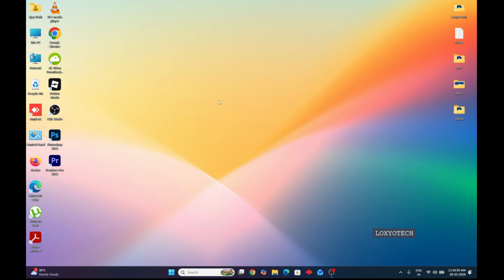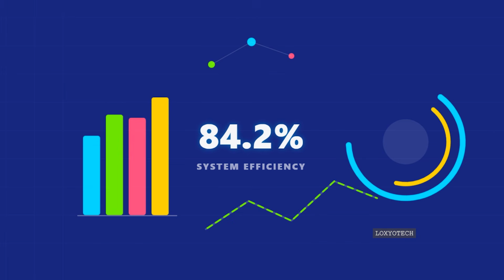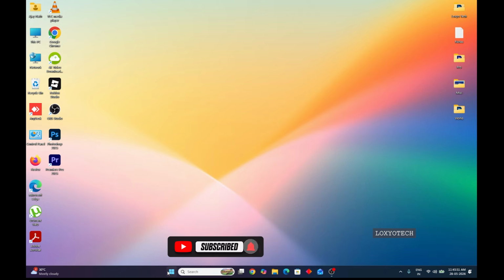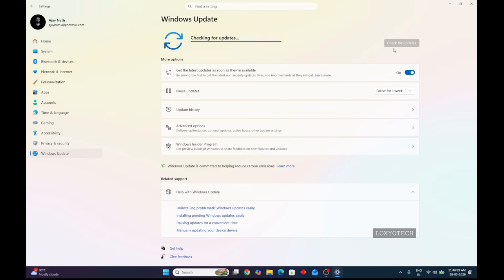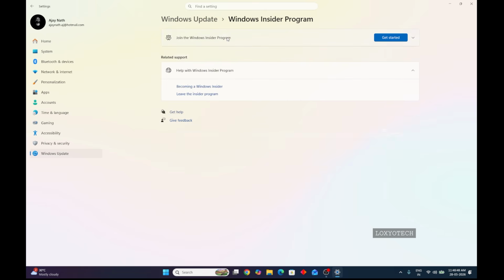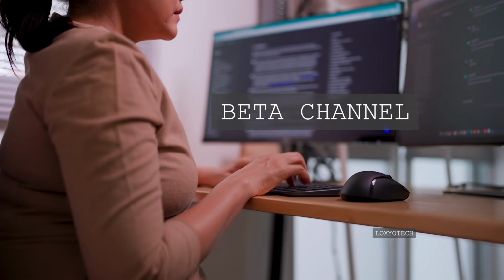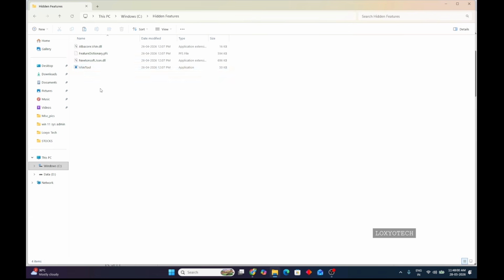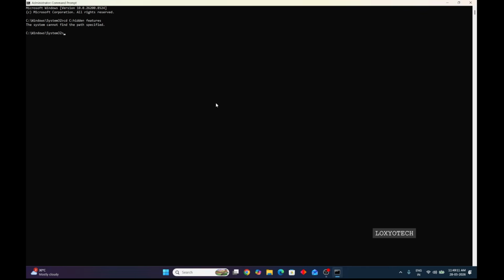Install WINDOWS 11 25H2 K2 Update Now?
Learn how to install the latest WINDOWS 11 25H2 K2 Update and discover its new features and improvements. This update brings a range of enhancements to the operating system, including performance boosts, security patches, and exciting new tools. Find out if the update is right for you and get step-by-step instructions on how to download and install it. Whether you're a tech enthusiast or just looking to keep your system up to date, this video will guide you through the process and help you make the most of the new update. Get ready to take your Windows 11 experience to the next level.

- Fix Windows 11 K2 Update Errors: 100% Working Solutions
- How to Fix Common Installation Errors in Windows 11 K2 Update
- Install the Windows 11 K2 Update NOW Without These Common Errors
- How to Fix Windows 11 K2 Update Stuck or Failed Installation
- Fix Common Installation Errors During the New Windows 11 K2 Update Process
- Fix Windows 11 K2 Slowdown: Hidden Settings You Need to Change
- Your PC After the K2 Update is Slow—Fix It Now with These Secret Settings
- Windows 11 K2 Update Optimization: The Settings Microsoft Didn't Tell You About
- Enable This NOW After the Windows 11 K2 Update for Maximum Performance